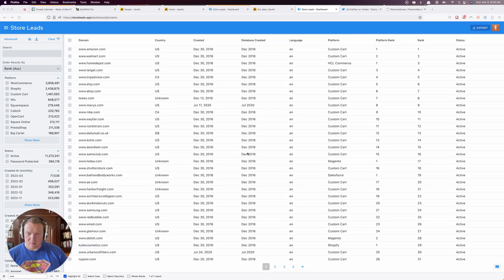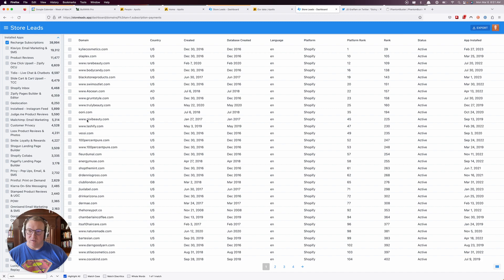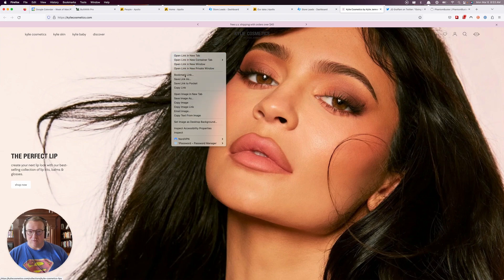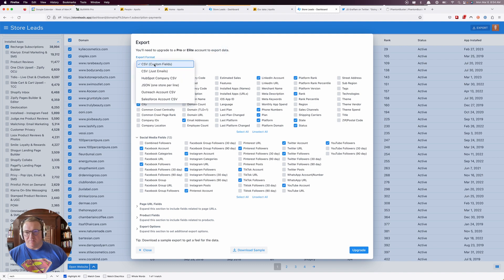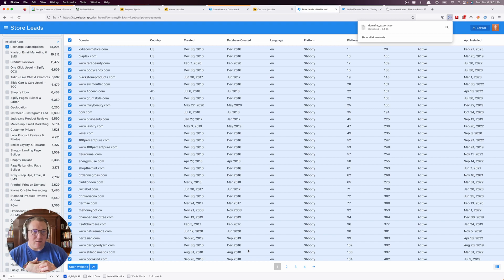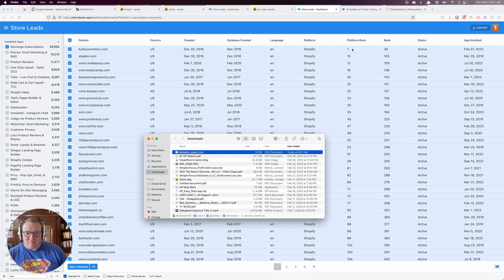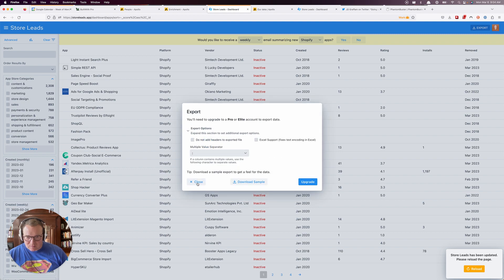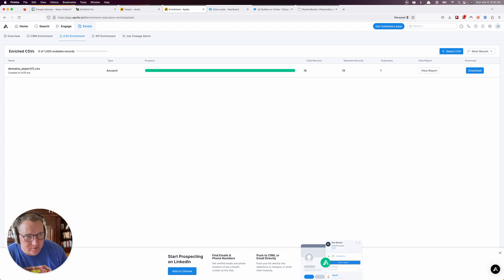First time exporting from Store Leads and trying to enrich with Apollo.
In this video, I did a sample export from Store Leads and uploaded that CSV into Apollo.